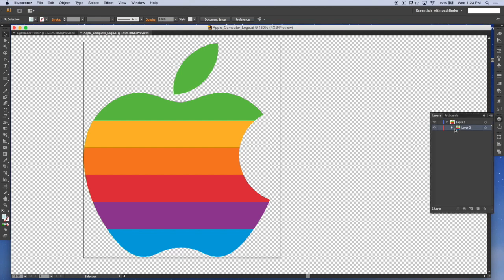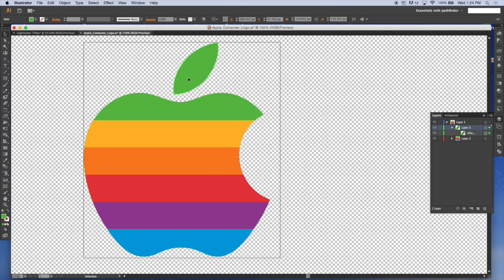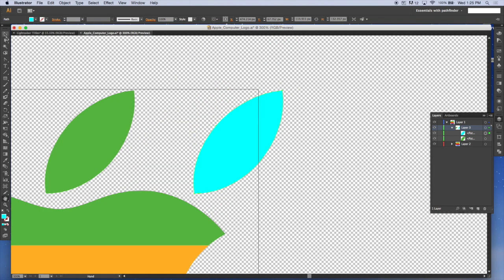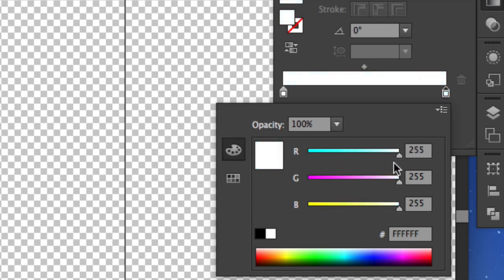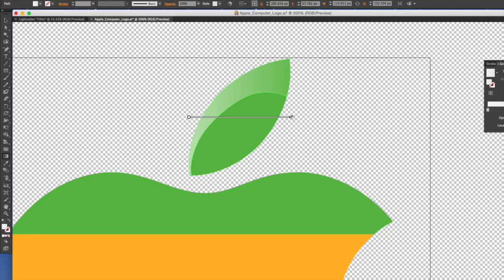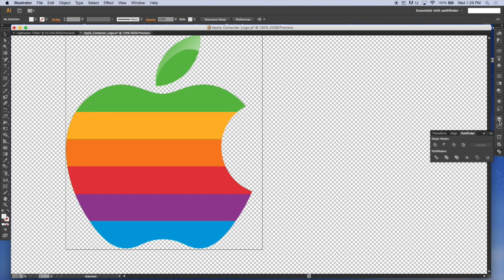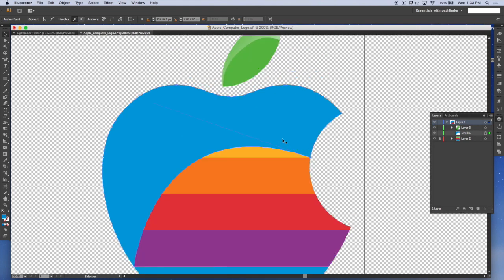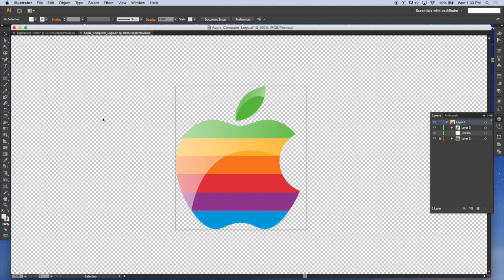How to Create a Glossy Reflection